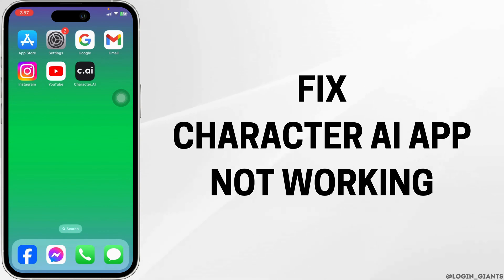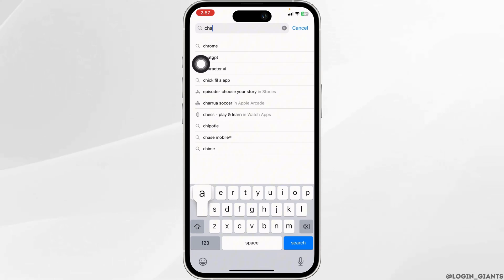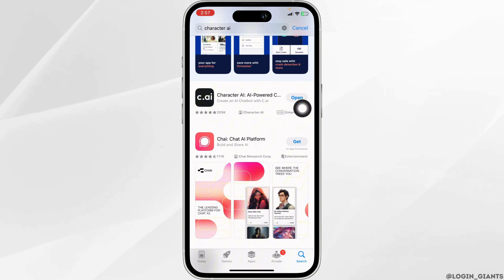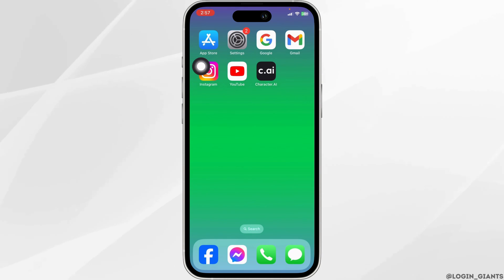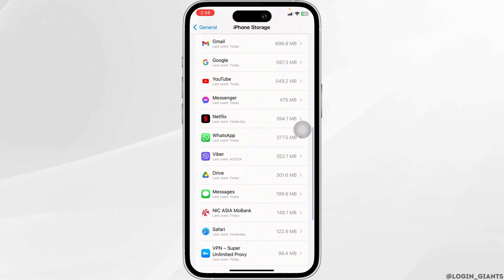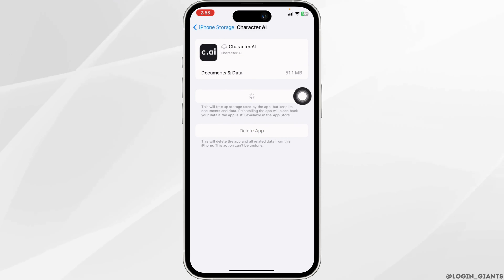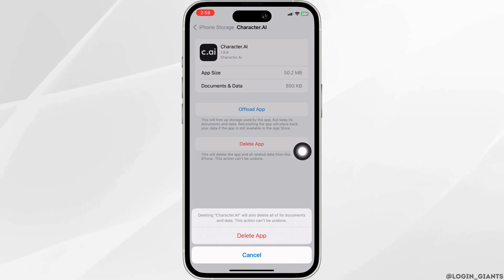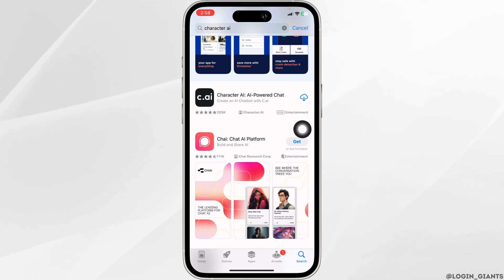Character AI App Not Working: How to Fix Character AI App Not Working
Encountering issues with the Character AI app can hinder your ability to generate text or use its features effectively. This guide provides troubleshooting steps to help you resolve common problems and get the Character AI app working smoothly again.

In this guide:
0:00 - Introduction
0:05 - Character AI App Not Working: How to Fix Character AI App Not Working

Learn how to troubleshoot and fix issues with the Character AI app with ease using this comprehensive guide. The guide covers several troubleshooting steps, including checking internet connectivity, updating the app to the latest version, and ensuring compatibility with your device's operating system. Additionally, it provides instructions on restarting the app, clearing cache and data, and reinstalling the app if necessary. Furthermore, you'll find tips on contacting Character AI support for further assistance if the issue persists or if you encounter more complex problems. By following these comprehensive steps, you can overcome issues with the Character AI app and continue using its features effectively.

Fix issues with the Character AI app and resume generating text with confidence using this troubleshooting guide!